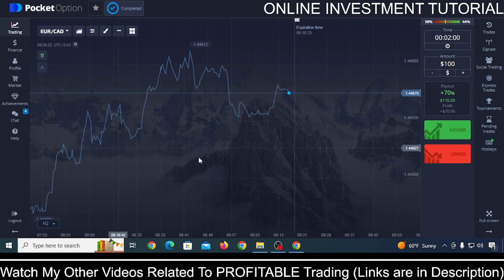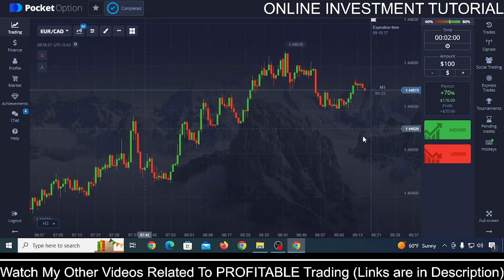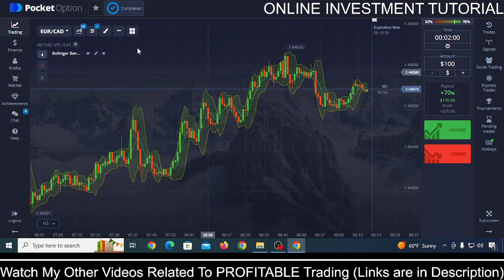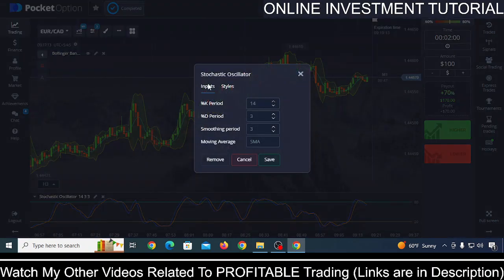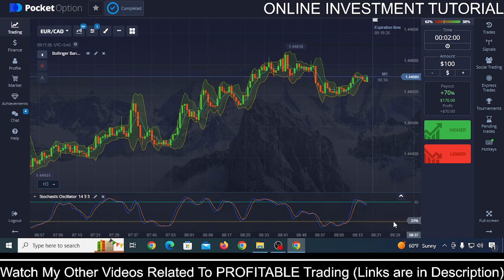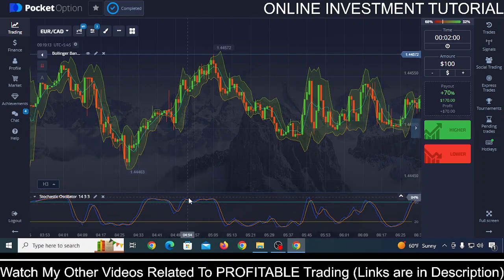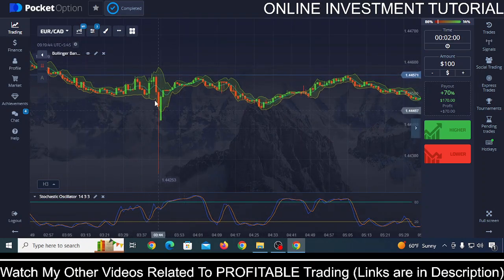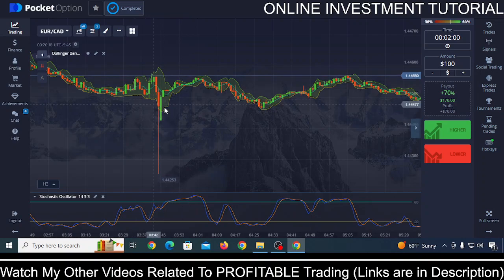Easiest 2 Mins Binary Options Strategy | Amazing Binary Options Strategy